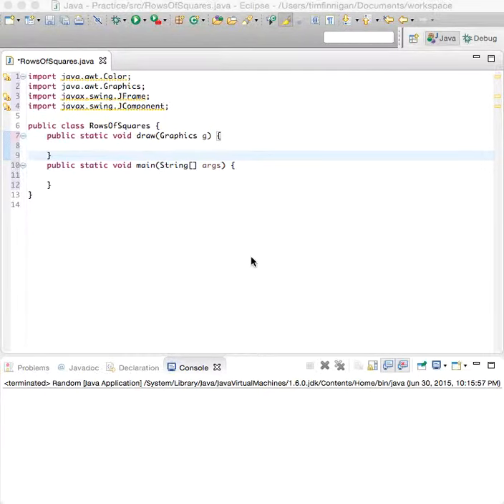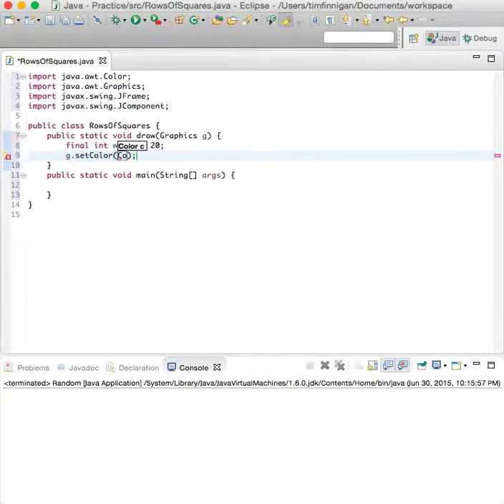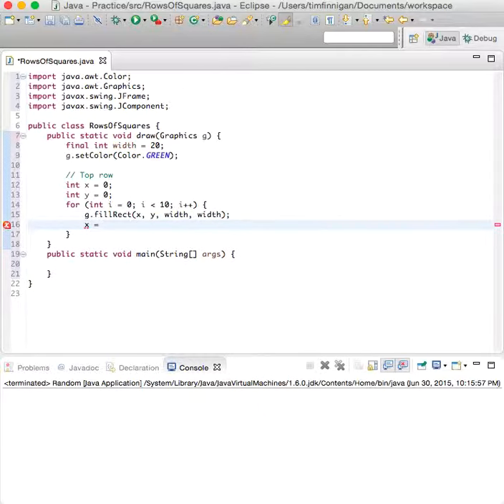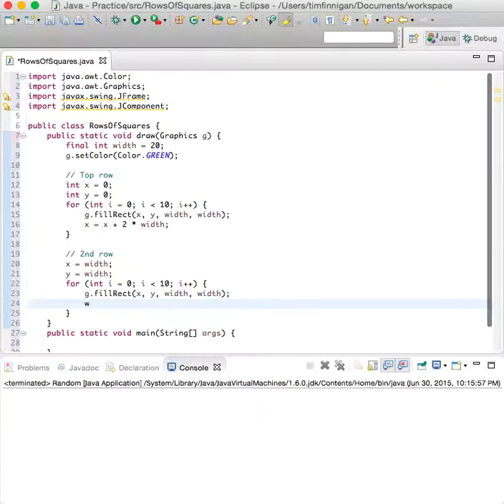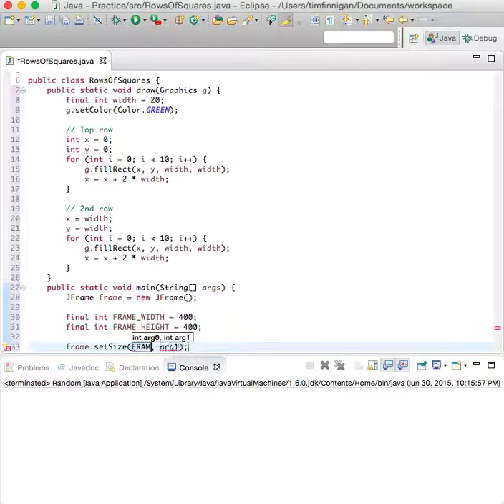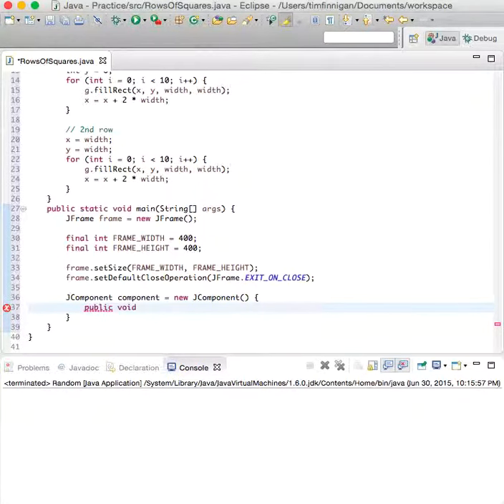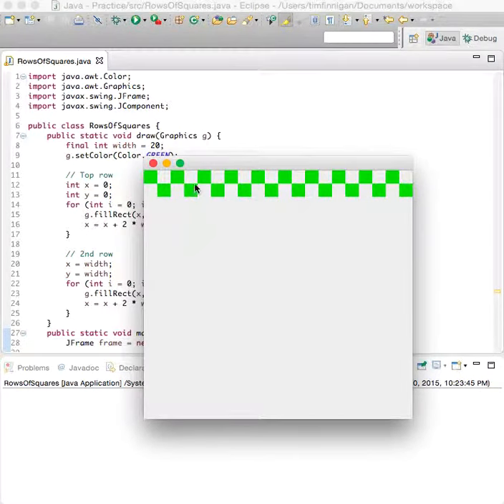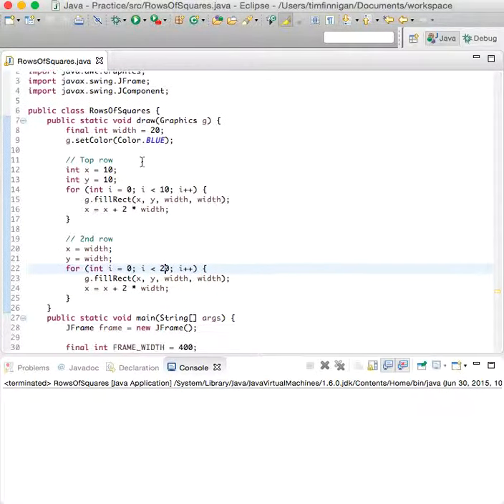Print Rows of Squares (Java)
This program uses the Graphics library in Java to print rows of colored squares.